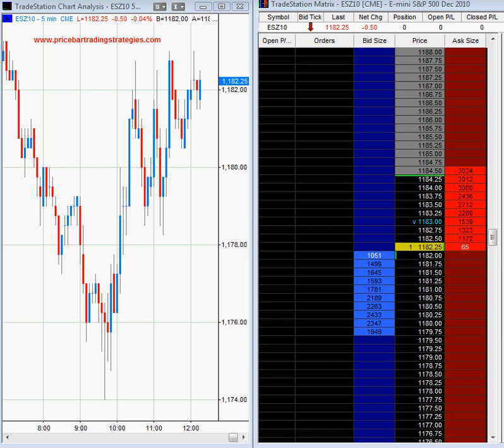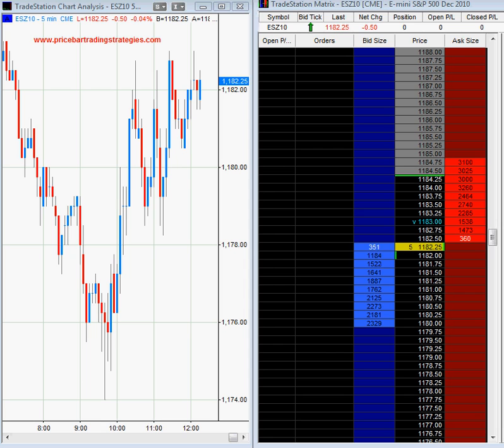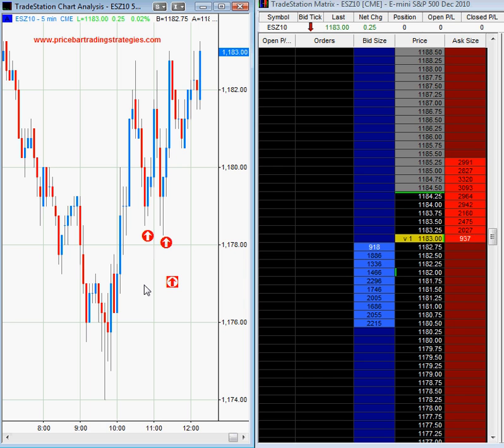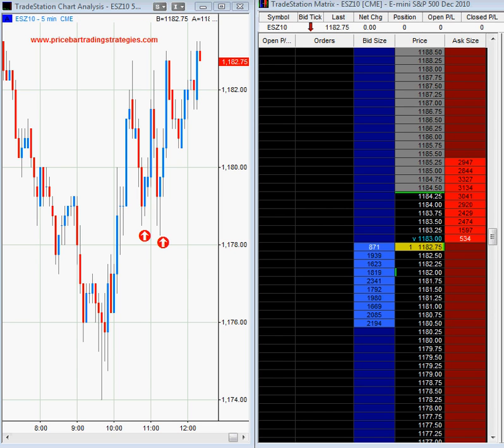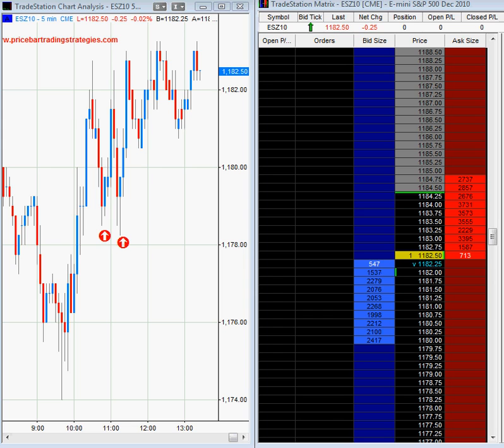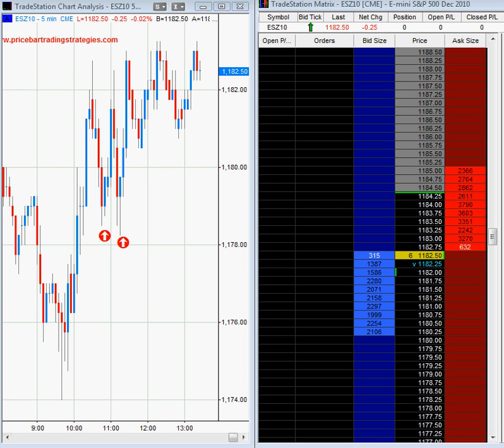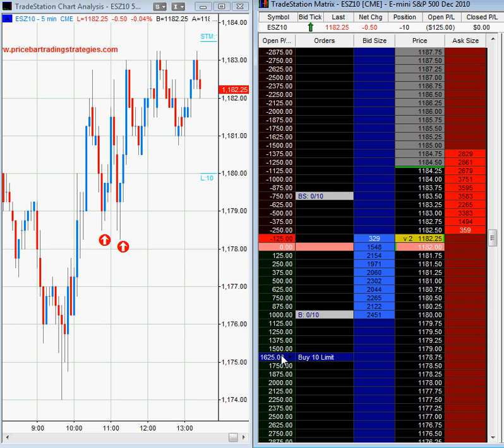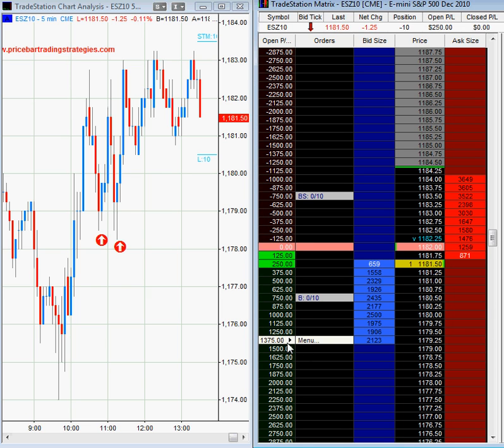S&P Trading Video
Accurately predict price reversals and continuations with the Price Bar Trading Strategies.